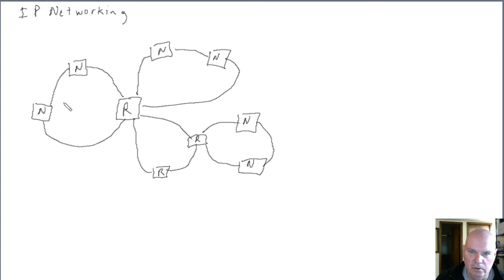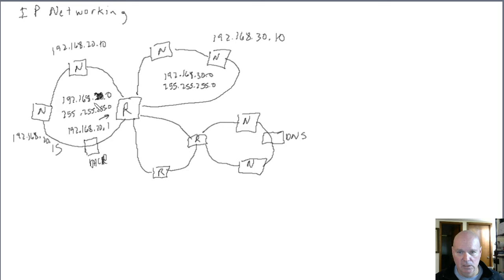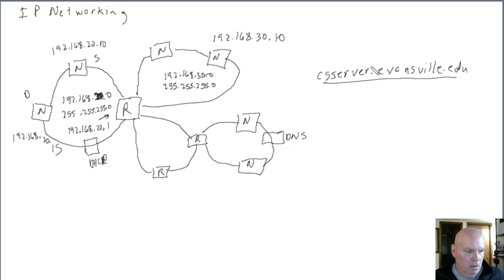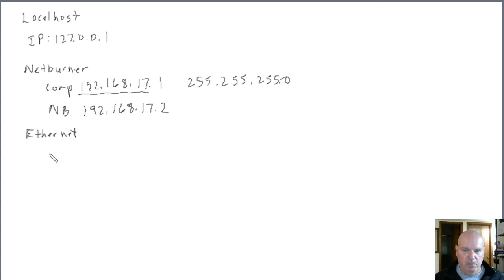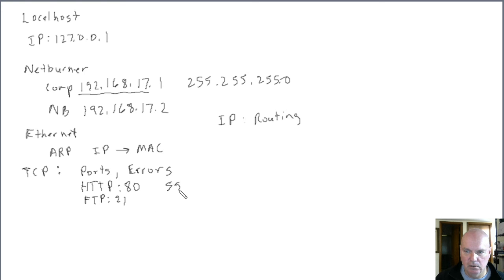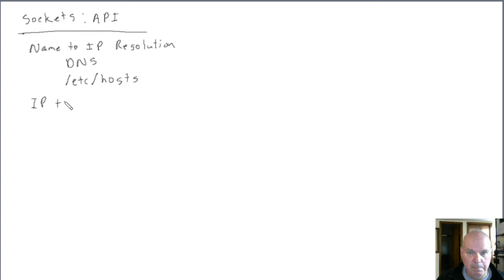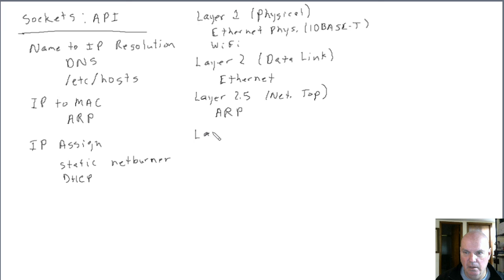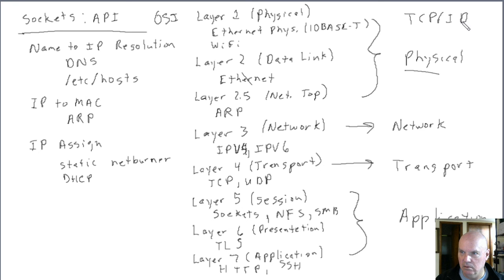EE458 L21 B